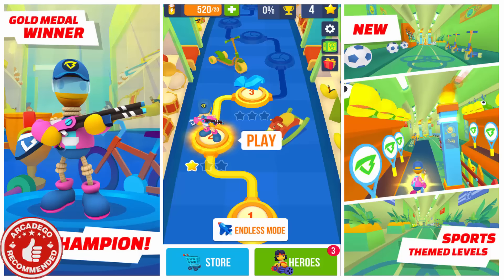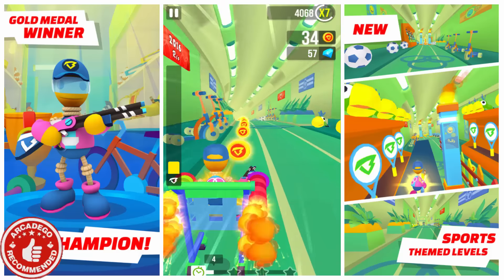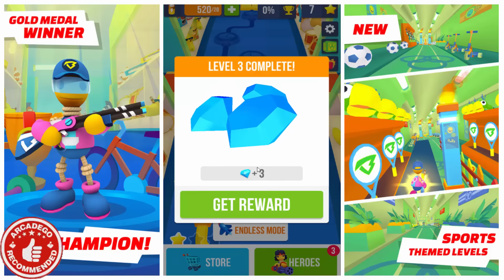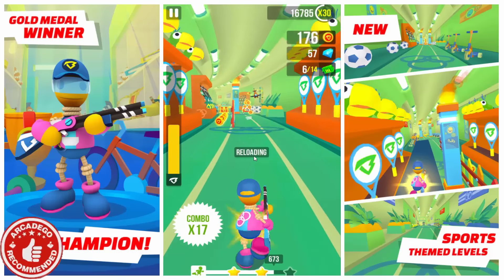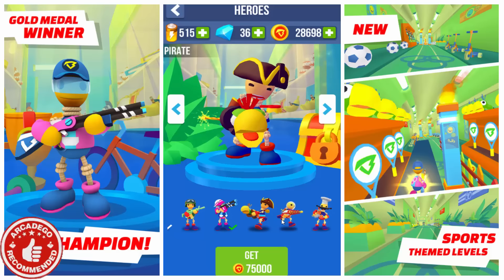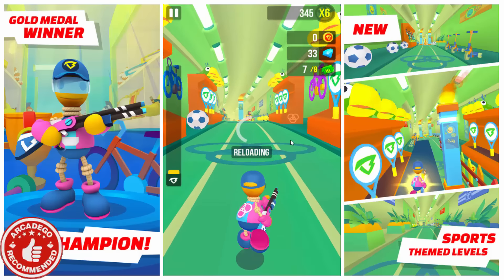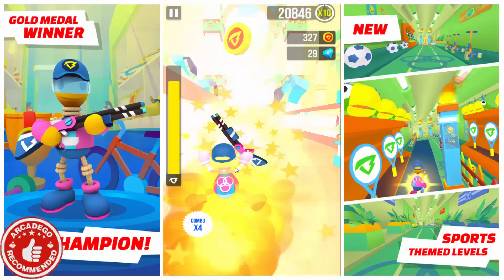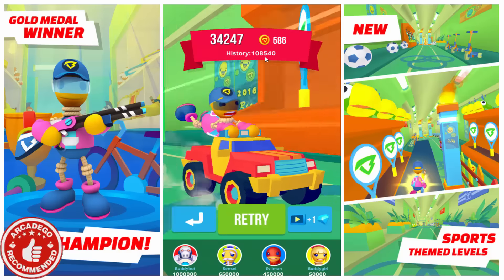Buddyman Run Olympic New Character Champion Update! - By DreamSky (ArcadeGo Recommended)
Buddyman Run is here for the Summer Games! Download this free to play game and race against your friends. Collect gold to improve Buddyman and boosters in the new free run challenge: Endless Mode. Plus, enjoy the new Sports Style designed for all the levels!

Buddyman is the latest toy to hit the shelves. We don't know who thought it would be a good idea to give a toy a working weapon, but thanks to them, you can now play the first ever action-runner!

Not only can you duck, jump, or swipe to safety, you can also blast any obstacle in your path! Join Buddyman on his quest through the toy shop and to stay ahead of mean o'l Buddybot.

New updates:
-New Sports themed levels in celebration of the upcoming Summer Games.
-Introducing the New role.
-New Endless Mode: Test your endurance! Don't stop till you drop.

Features:
-The First­ ever action­-runner!
-Seven screwy characters shouldering silly sidearms.
-Impressive 3D­graphics and effects like the chef's eggcellent Cluck Chick!
-Run through a giant toy store where everything can be destroyed!
-Over 150 missions to challenge Buddyman during his run.
-Upgrade different boosters and Buddyman himself to give him that extra edge.